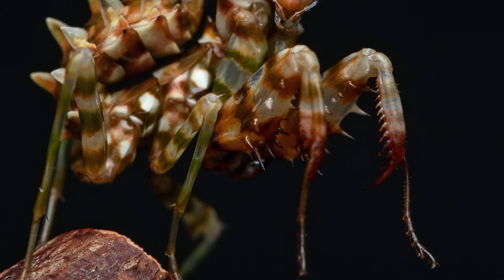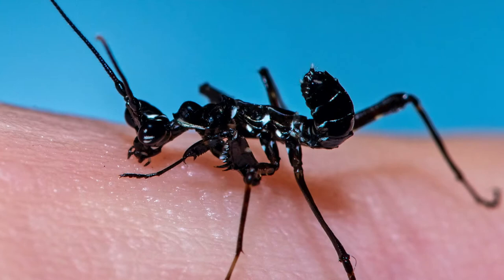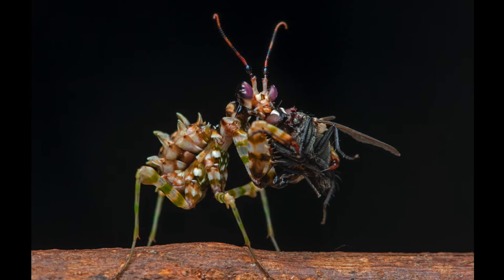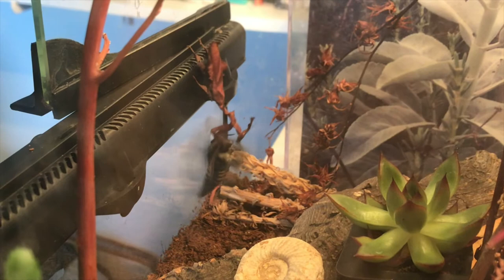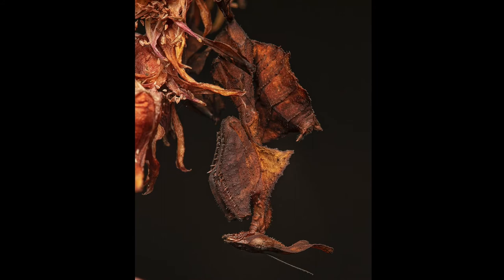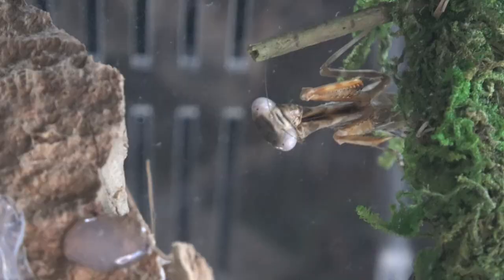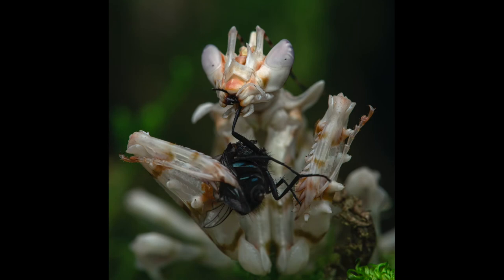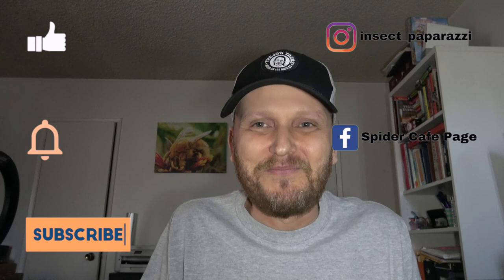All about MANTIDS!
In this video we go over basic mantis care. I talk about ghost mantis, spiny flower mantis and budwing mantis.